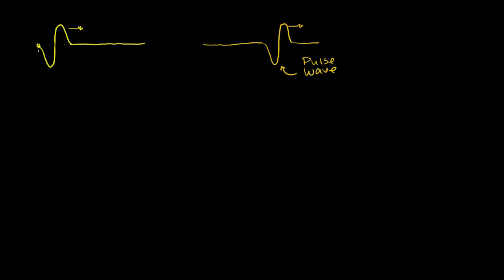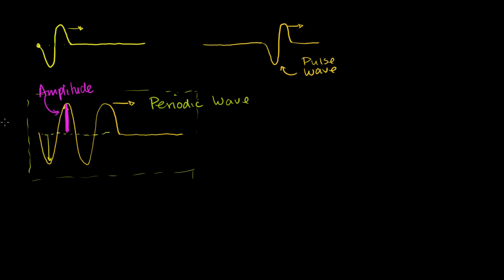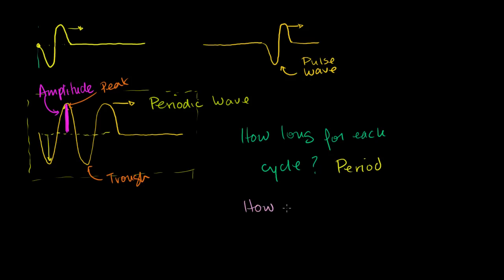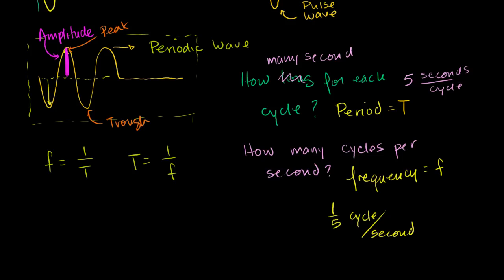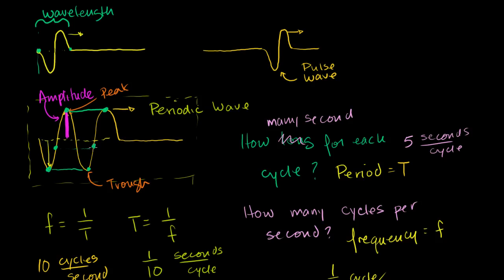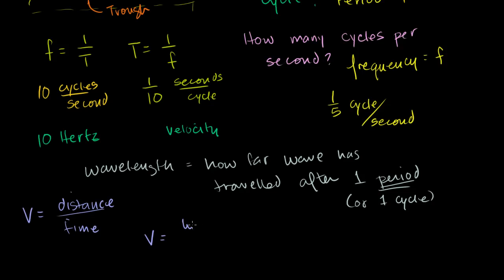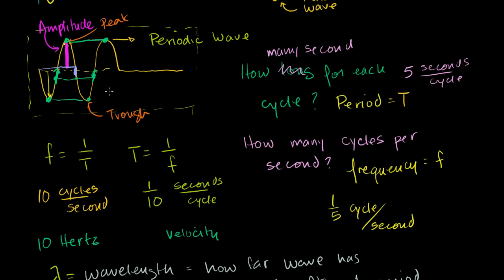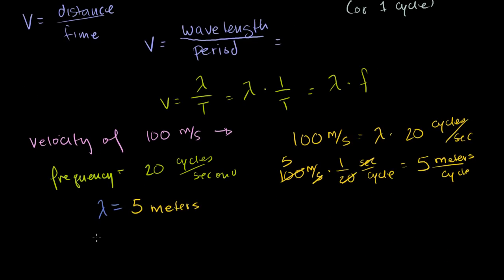Amplitude, period, frequency and wavelength of periodic waves Physics